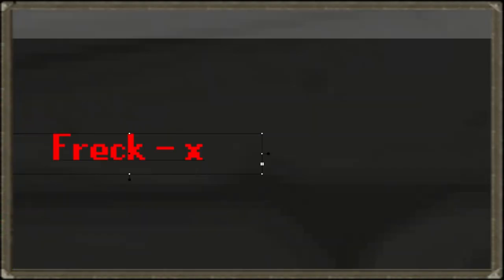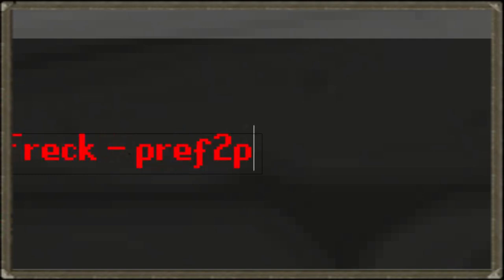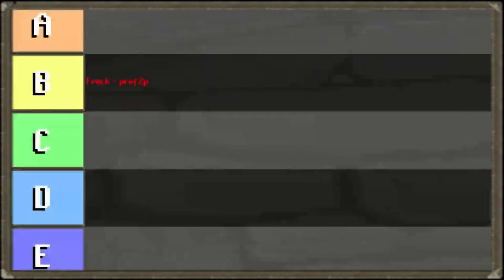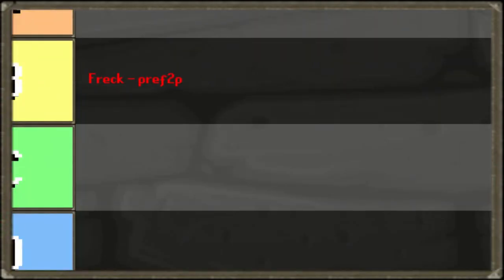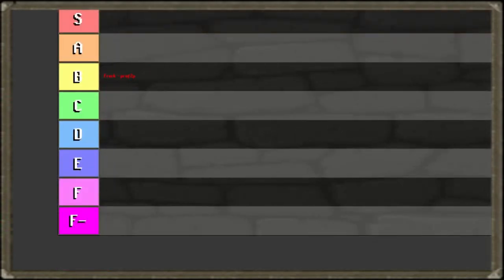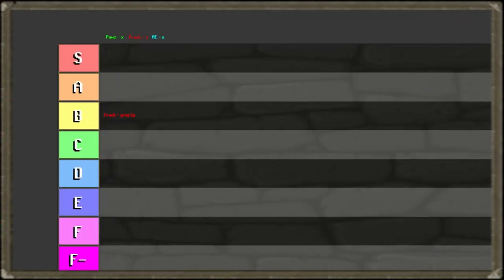F2P Update Tier List --- Episode #1 (ft. AutumnElegy & Freckled Dad)